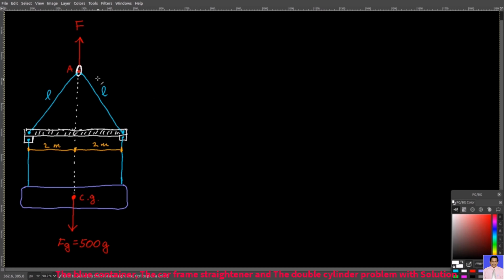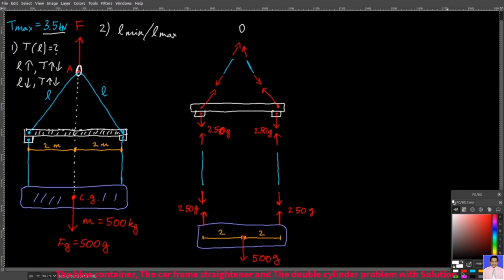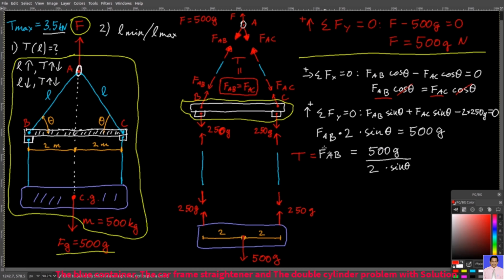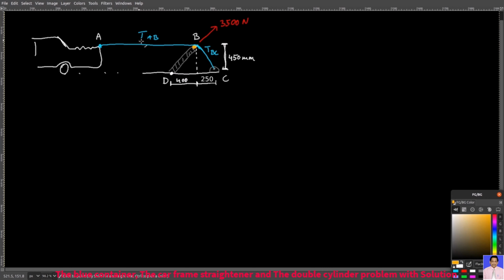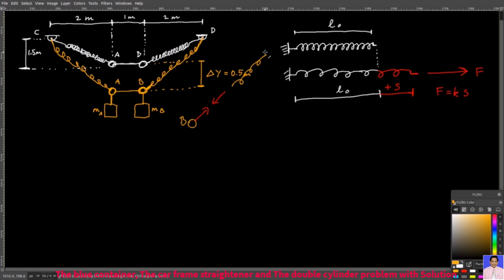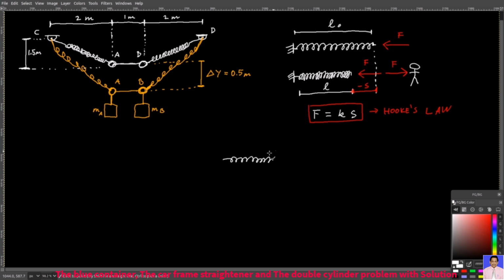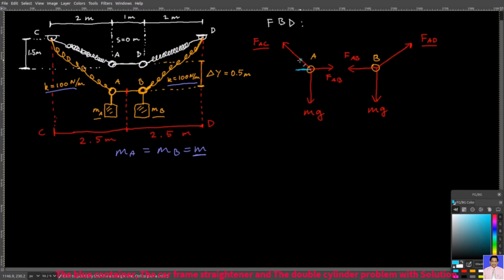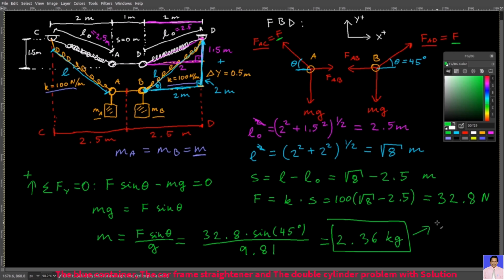Lecture - 24 The blue container, The car frame straightener and The double cylinder pro. with Sol.